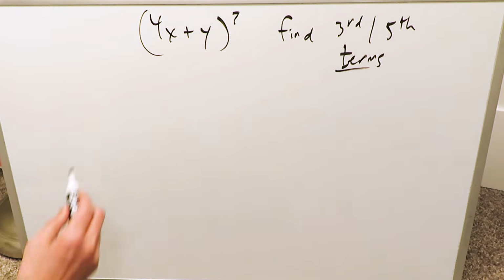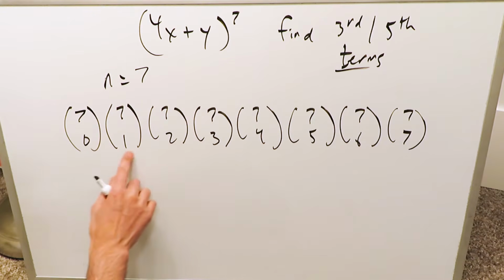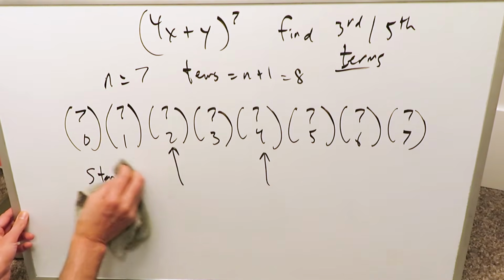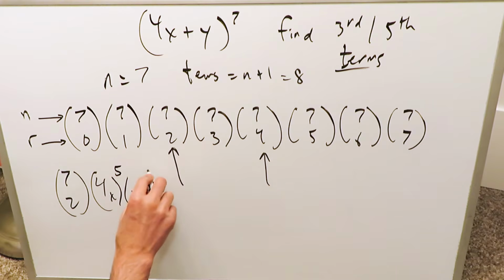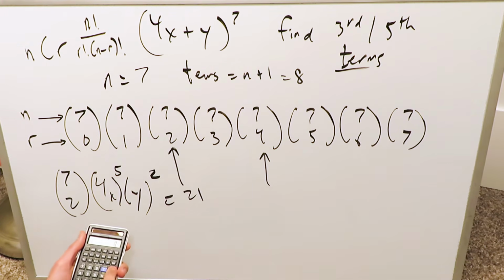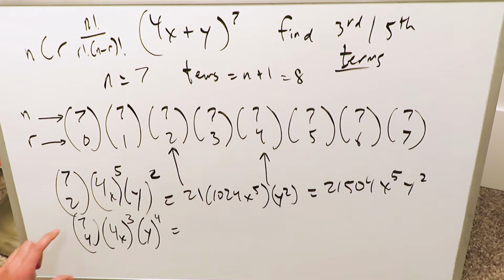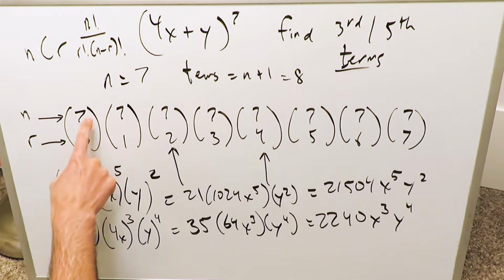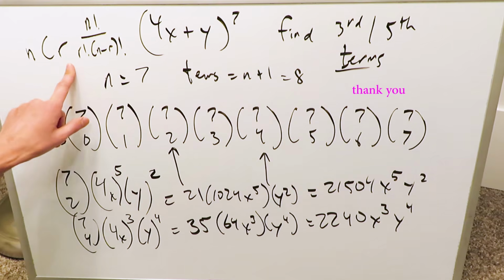Easily find Specific Term(s) of a Binomial Expansion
Without expanding a binomial, how can you find a specific term in a foolproof manner?